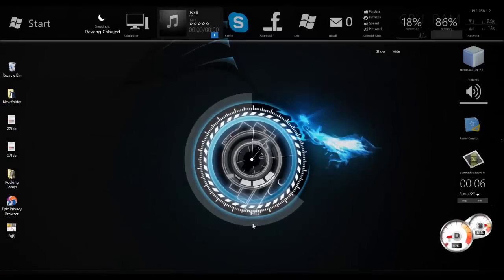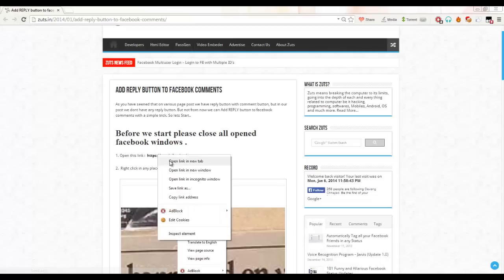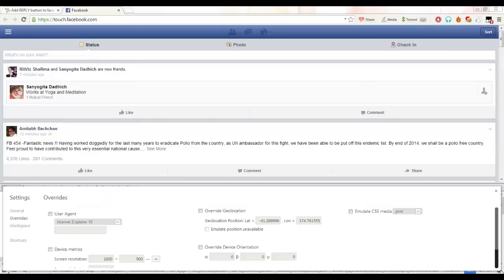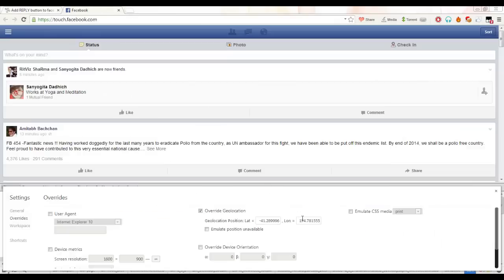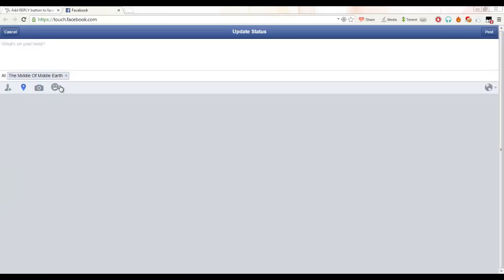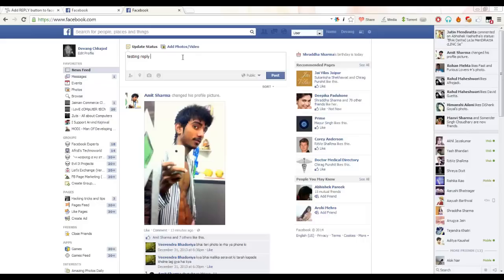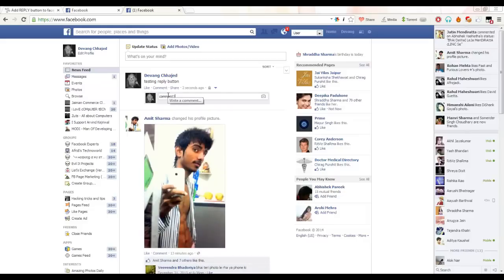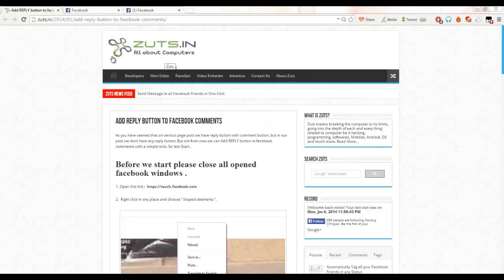Add REPLY button to facebook comments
In this tutorial we will show you to Add REPLY button to facebook comments.

Greetzz:
Devang Chhajed